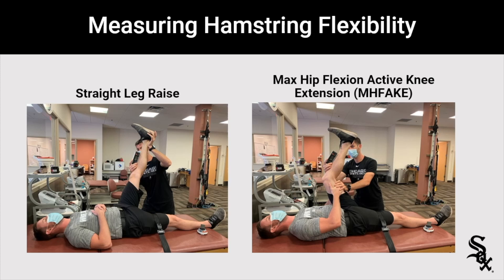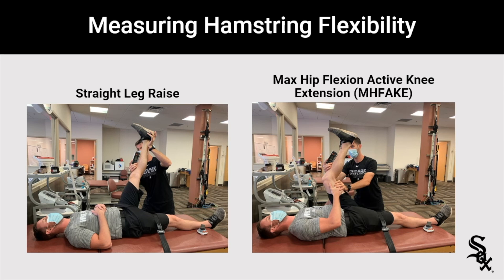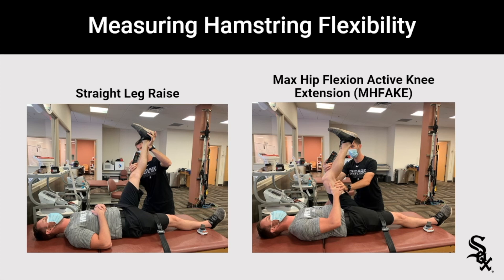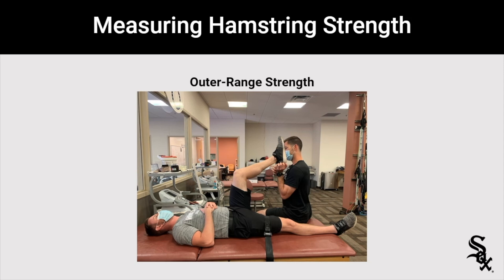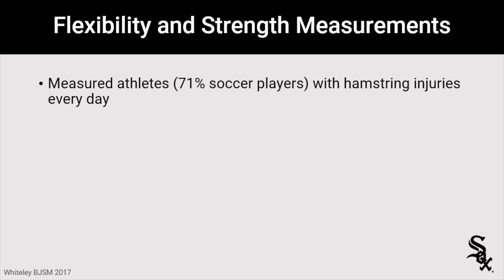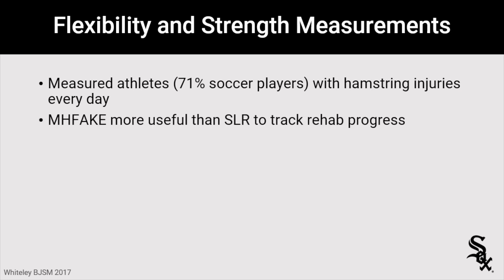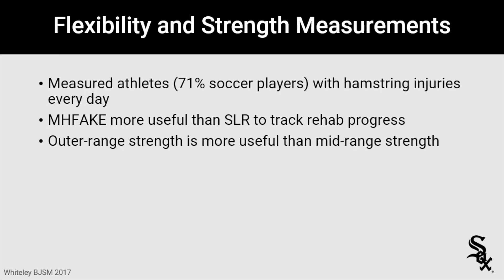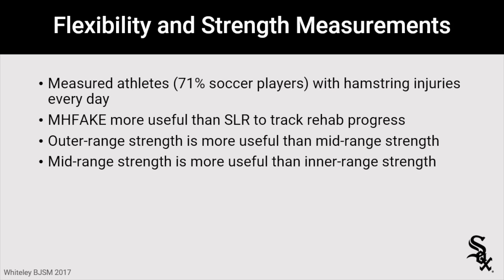Measure Hamstring Flexibility and Strength After a Hamstring Strain Injury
Hamstring strain injuries are very common in sports.

The clinical examination to detect a hamstring strain is fairly straightforward.  However, to determine the most optimal rehabilitation program and return to sports progression, it's important to have an evaluation process to assess the severity of hamstring strain injury.

Here's a clip from Brooks Klein, a physical therapist from the Chicago White Sox, discussing the two tests we use most for hamstring flexibility and strength.

Watch the full presentation (and 100's more) in my Inner Circle